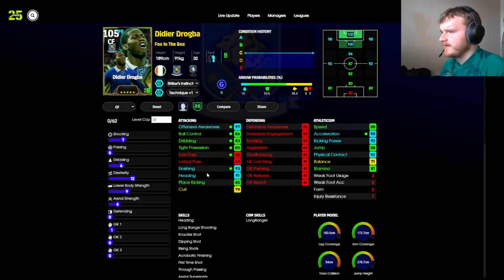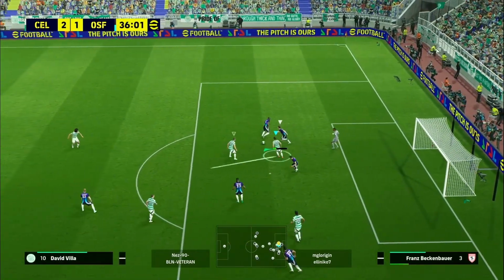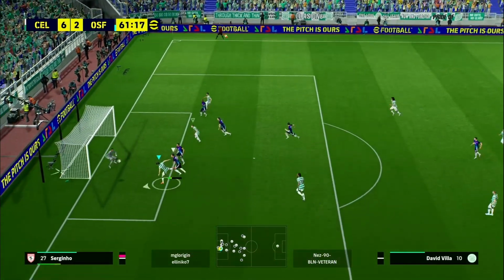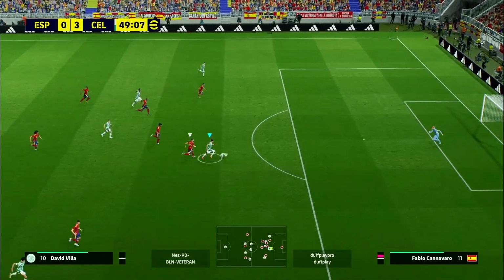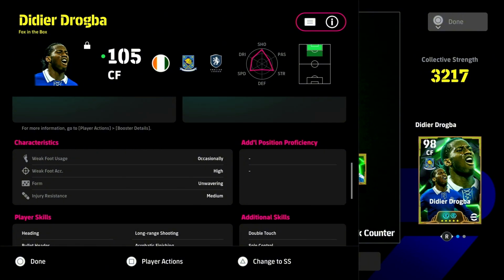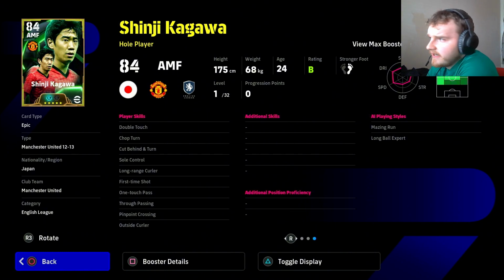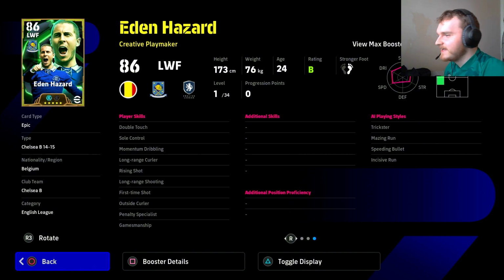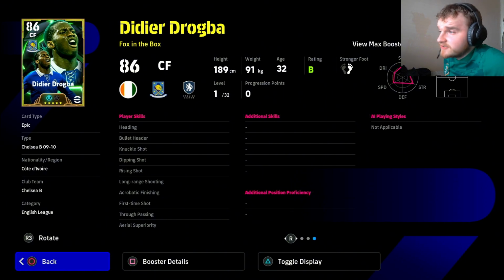I Tested Drogba & Hazard! Here are the best builds...